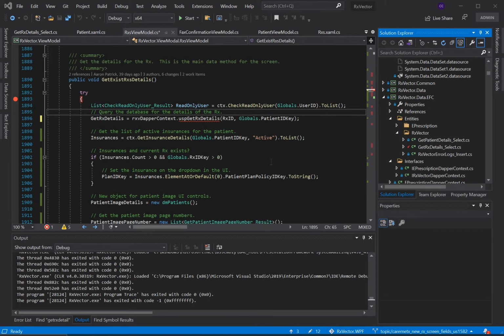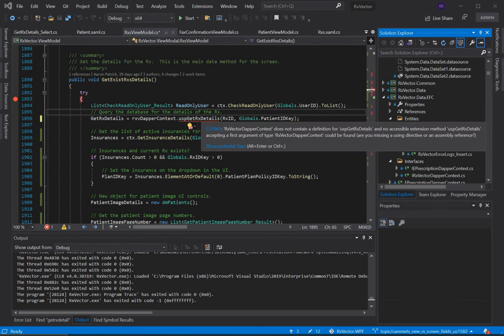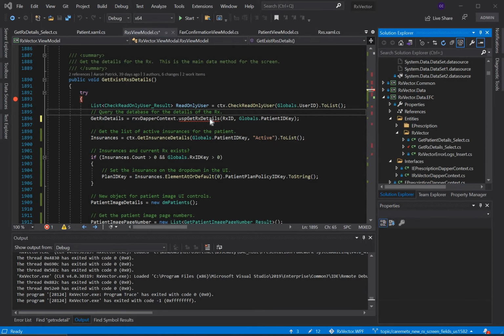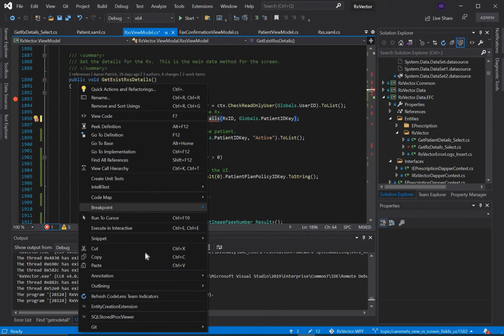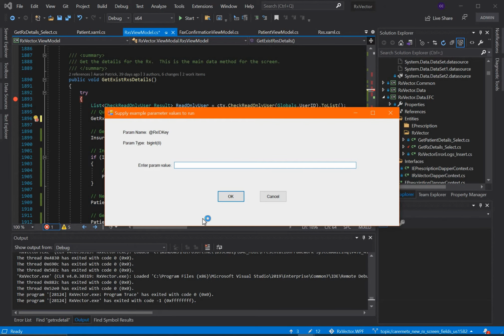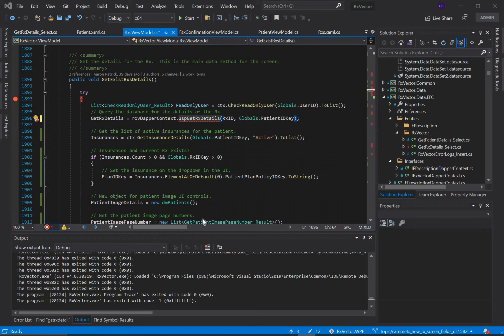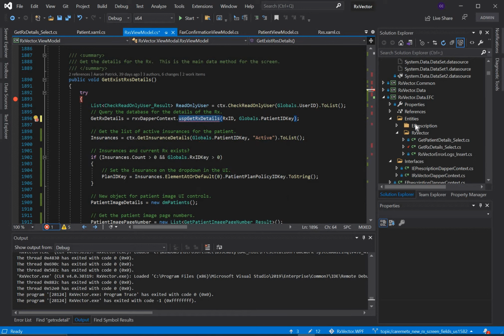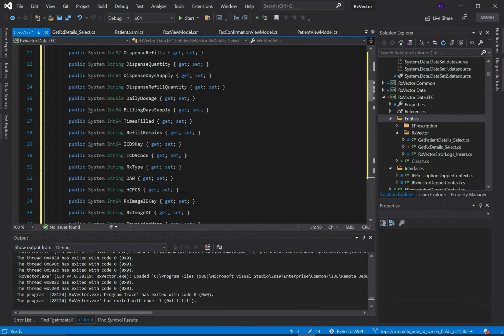Automatic entity class creation in Visual Studio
Example usage of the Visual Studio extension I built to automatically create an entity/model class for a stored procedure.